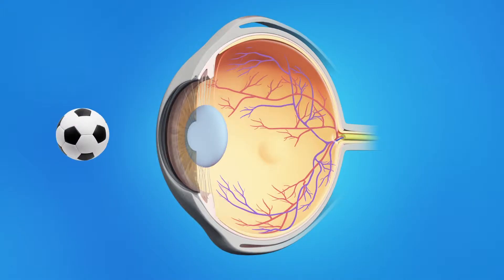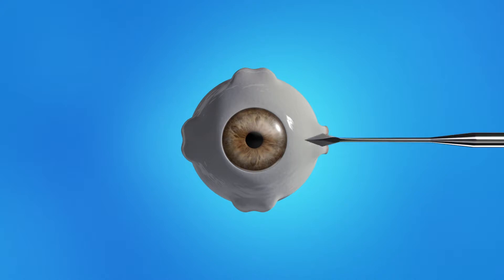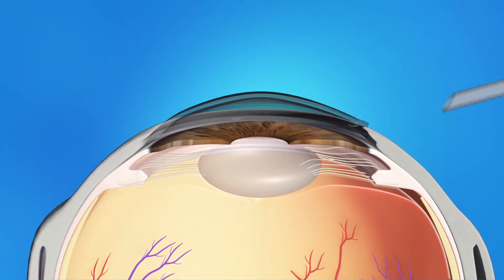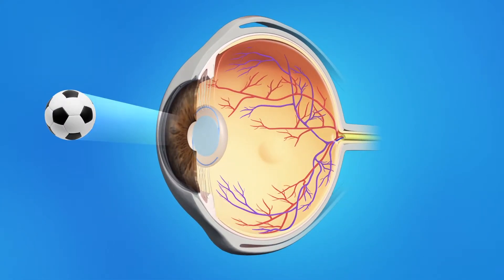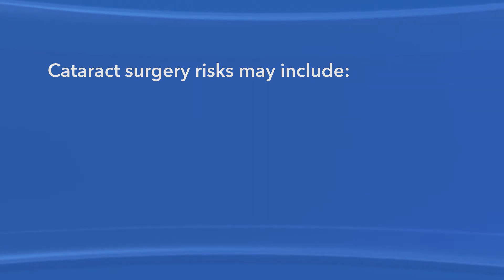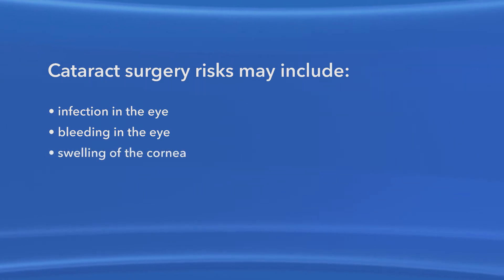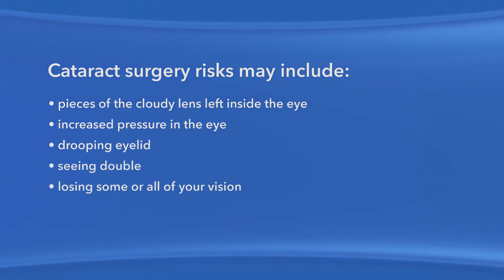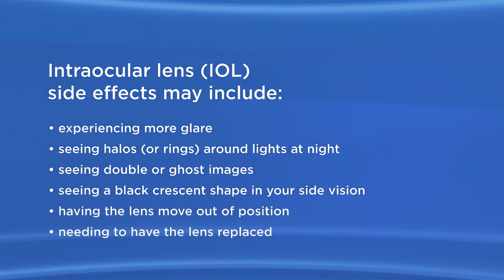Unveiling the Art of Cataract Phaco with Monofocal Lens Surgery | ECCNC: A Visionary Journey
Unveiling the Art of Cataract Phaco with Monofocal Lens Surgery | Eye Care Center of Northern Colorado: A Visionary Journey

Step into the world of cataract surgery education as we delve into the process of Cataract Phaco with Monofocal Lens at the Eye Care Center of Northern Colorado. Explore the meticulous procedure and advanced techniques performed at our state-of-the-art Eye Care Center near you. Discover the journey of vision restoration with expert eye surgeons and top-rated eye doctors. Schedule your eye appointment today and experience the highest quality eye care for optimal vision health. Learn, educate, and elevate your eye care experience with us!